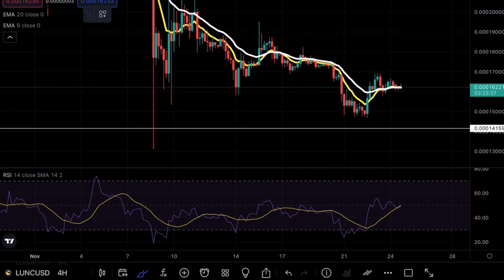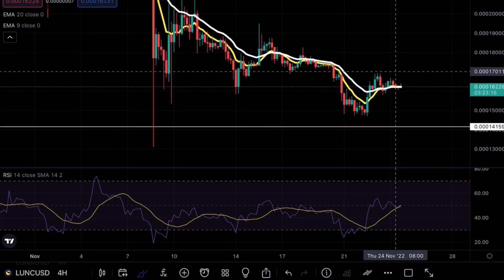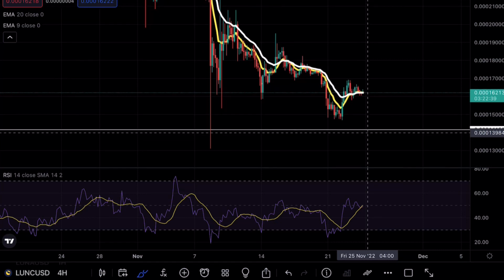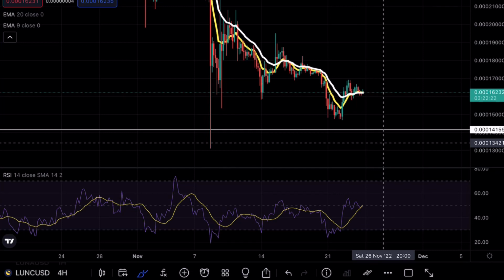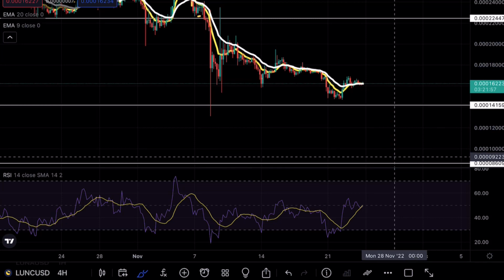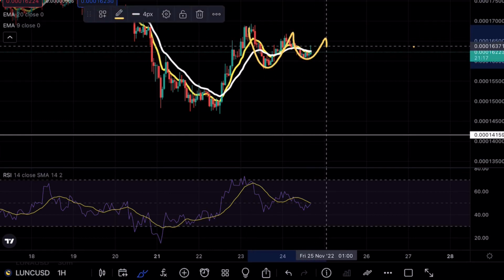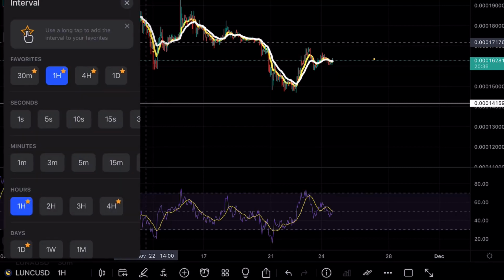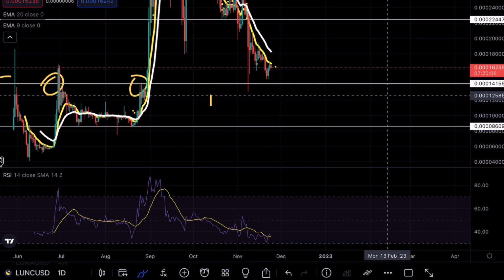TERRA LUNA CLASSIC PRICE PREDICTION TECHNICAL ANALYSIS NEWS 2022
Terra luna classic is testing a major support level and is about to make a massive move and in this video we will be analyzing the cryptocurrency to see the next potential moves on Luna classic

✅ Low Spot & Future Trading Fees
✅ Best Future Liquidity
✅ Available worldwide including the USA
✅ No KYC needed